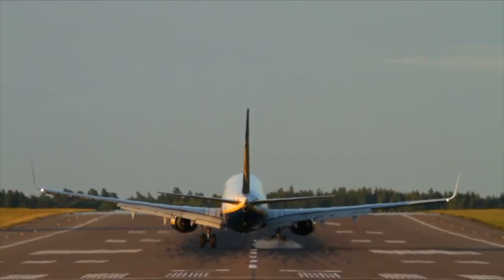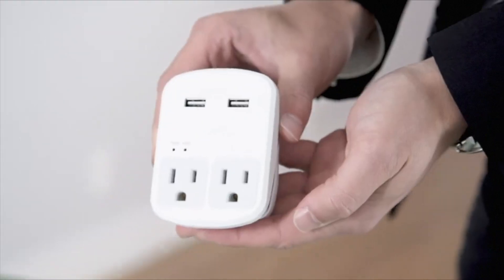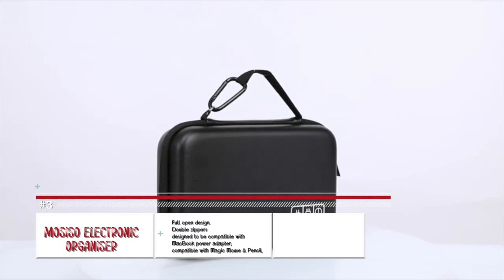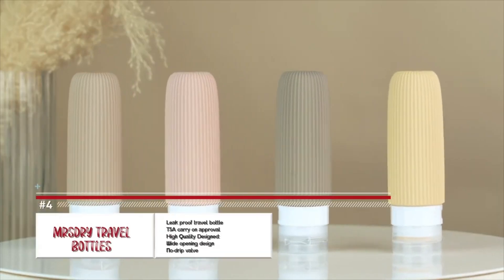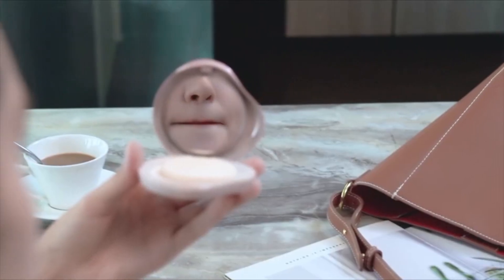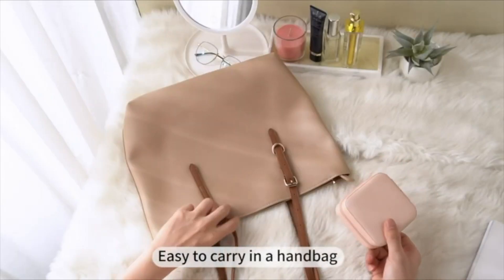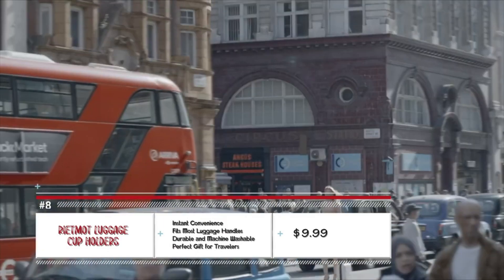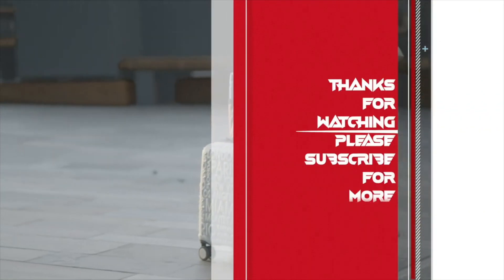What's in my travel bag?